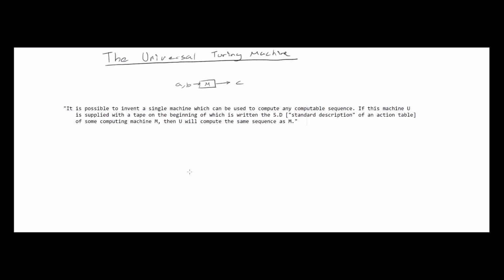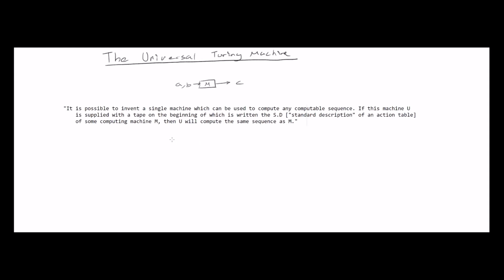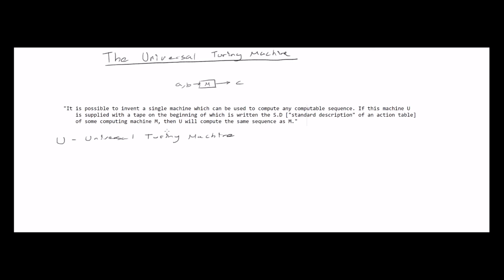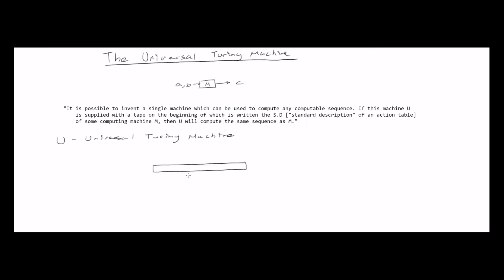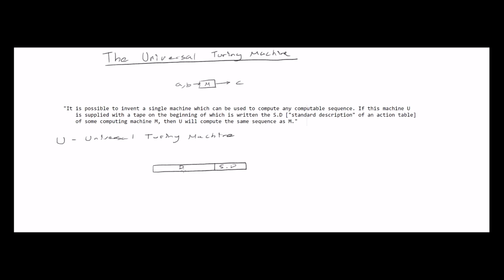Universal Turing Machines (A-Level)